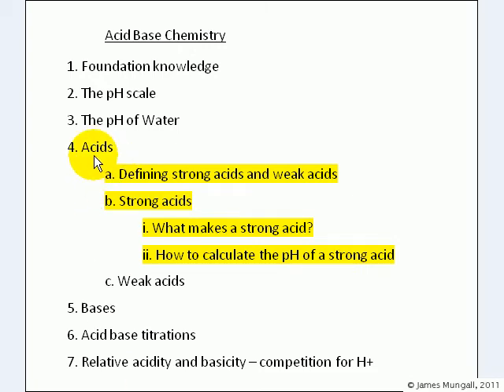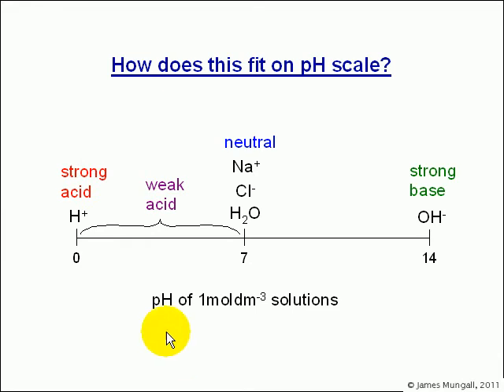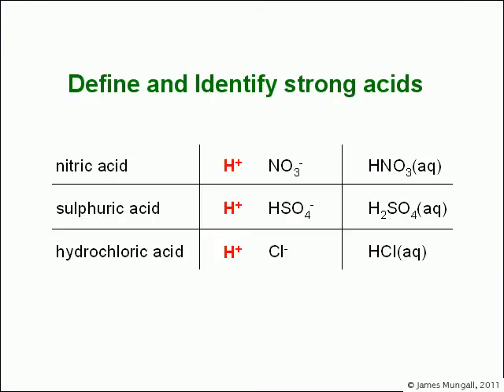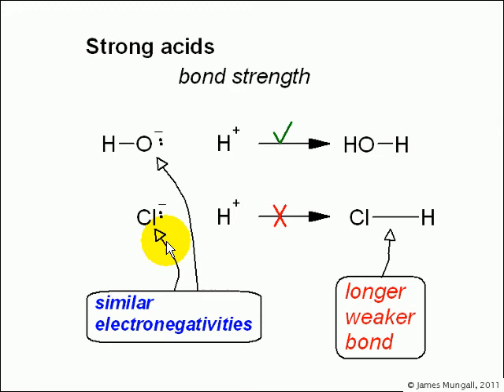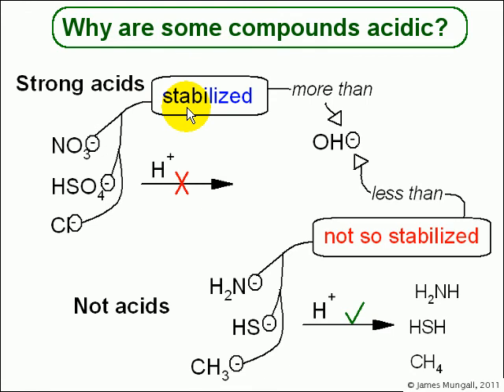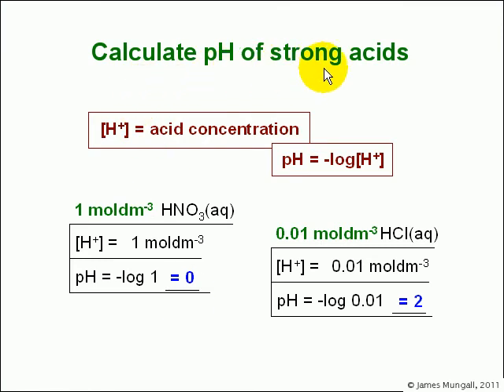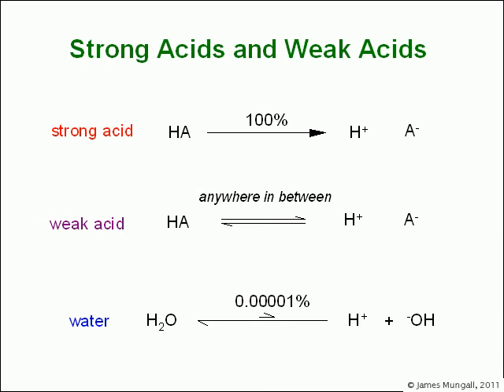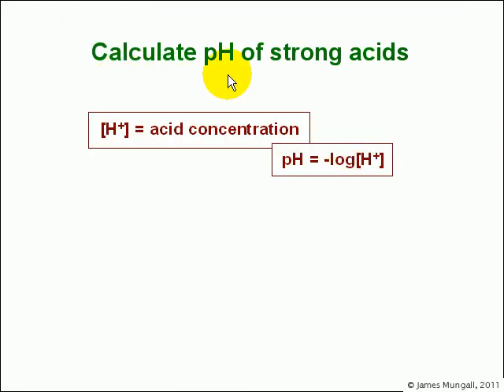4a, b.Strong and Weak Acids. pH of strong acids.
4. Acids
 a. Defining strong acids and weak acids
 b. Strong acids
  i. What makes a strong acid?
  ii. How to calculate the pH of a strong acid

4. Strong acids. Why are some compounds acidic

[slide 1]
In this tutorial we are going to ask the question, "Why are some compounds acidic?", and in answering this we are going to look at Why acids shouldn't exist, we'll define and identify strong acids, calculate pH of strong acids, and then explain why some compounds are acidic in terms of stabilized anions and bond strength.

[slide 2]
Why acids shouldn't exist. If we have a non-metal ion, here shown as A-, we would expect this to react with H+ to form an A-H molecule, because non-metals bond covalently. So how can it be that we have a substance in which the two non-metals decide to break apart into ions? That is what you would expect to happen for bonding between a metal and a non-metal, not two non-metals. But when A- is one of a few specific atoms or groups of atoms this does actually occur.

[slide 3]
So the specific groups we are talking about are NO3-, HSO4- and Cl-. All of these are non-metals, yet they do not make a covalent bond with H+ ions in solution. Indeed they remain as ions. And this is a definition of strong acid; it is a compound which in solution breaks apart to form H+ ions and a neutral anion. For nitric acid the neutral anion is NO3-, for sulphuric acid it is HSO4- and for hydrochloric acid it is Cl-. We write them as HNO3, H2SO4 and HCl, but in fact these molecules have broken apart into ions in solution.

[slide 4]

To calculate the pH of a strong acid, we take the concentration of the acid, so for example 1moldm-3 HNO3, and then the concentration of the H+ ions will be the same as this, i.e. 1moldm-3, because all of the the HNO3 molecules have broken apart to form H+ and NO3- ions. This gives an H+ concentration of 1moldm-3, and pH is then -log 1 which is zero.

For 0.01moldm-3 HCl, the H+ concentration is 0.01 moldm-3, and so the pH is -log 0.01 which is 2.

Therefore, to work out the pH of a strong acid, the only data you need is the concentration of the acid.

[slide 5]
To explain the behaviour of these specific compounds we need to consider the stability of the anion formed. For a strong acid, they must have a stabilized anion. In other words, the negative charge must be tightly held by the anion, and this will occur if the atom or group of atoms contain electronegative elements. In NO3-, there are 3 oxygen atoms, all of which electronegative and so can stabilize the negative charge; and in HSO4- there are four oxygen atoms to stabilize the negative charge. If we didn't have these oxygen atoms, these anions would be nowhere near as stable, and these wouldn't be strong acids.

[slide 6]

In the case of hydrochloric acid, electronegativity alone doesn't explain the acidity, since the electronegativity of chlorine similar to that of oxygen. Therefore we would expect the negative charge to be equally stabilized by the oxygen atom in OH- as the Cl- ion. However, we know that OH- and H+ do react together to form a covalent bond, where as H+ and Cl- does not. The explanation here is that the new bond formed by oxygen and hydrogen is short and strong, whereas that for H-Cl is longer and weaker, due to the fact that chlorine is a bigger atom. Therefore, in solution, the H-Cl bond does not form, and the H+ and Cl- remain as ions.

[slide 7]
We see this trend down group seven. As the atoms get bigger, the bonds get longer and weaker, and therefore the hydrogen-halogen bond breaks into ions more readily, making the compounds more acidic.

[slide 8]
To summarise this, Strong acids occur when the negative ion stabilizes the negative charge more than HO- can. This occurs when there are enough electronegative atoms around, usually oxygen. In these cases, the anions do not form covalent bonds with H+, but remain as ionic solutions. Therefore these solutions contain the H+ ion, making it acidic, and a neutral anion which has stabilized the negative charge.

In other cases, a negatively charged non-metal species will readily react with H+ to form a strong covalent bond. This occurs when the electrons on the anion are not so stabilized as in OH-, which would occur for less electronegative elements such as nitrogen, sulphur and carbon.

[assessment slides]

OK, here are some puzzles on this topic for you to have a think about.